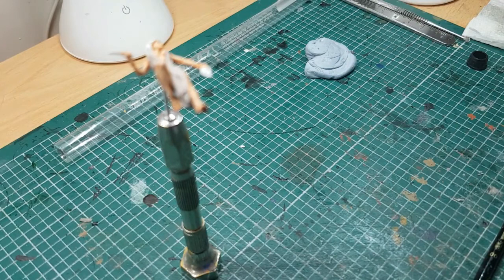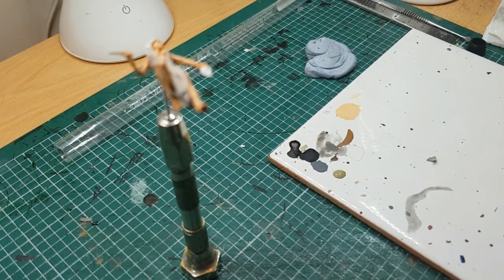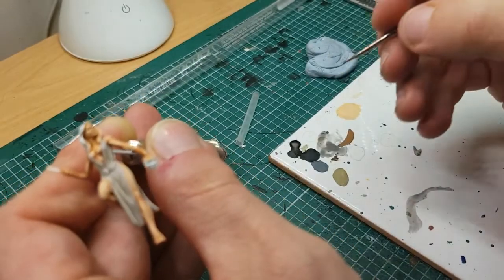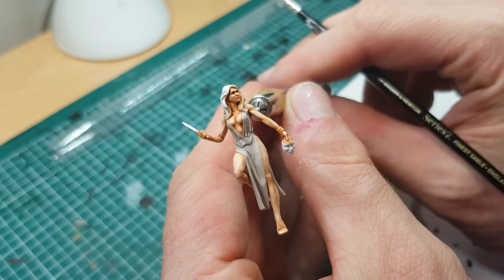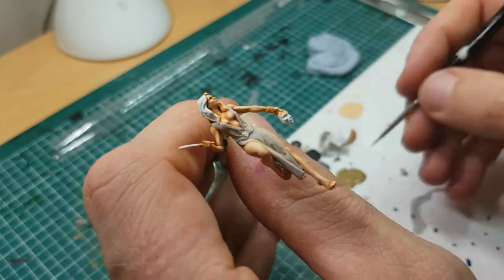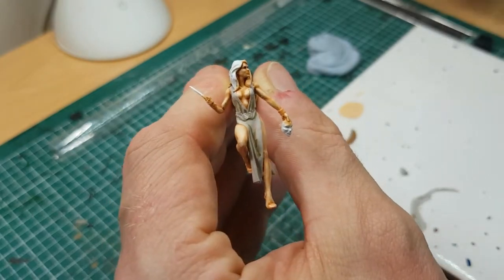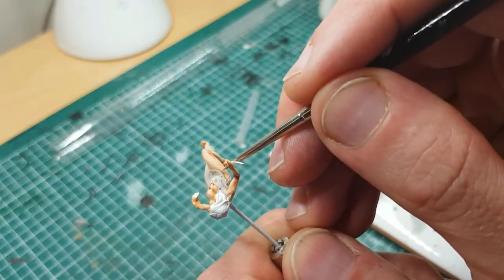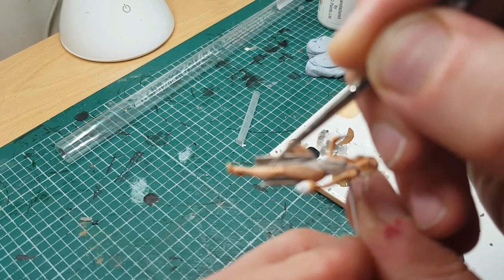Paint with Nate: Korvina - The Nefarious Domino Part 2 The Cloth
If you liked this video then why not Subscribe and like for more content and let us know in the comments section what you like and what you would like to see more of. Liking our videos definitely helps us grow.